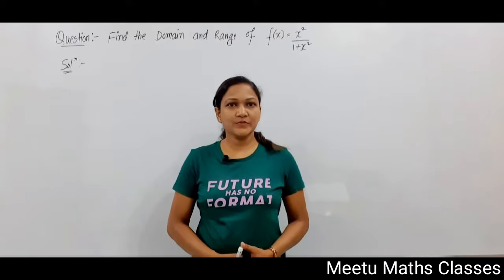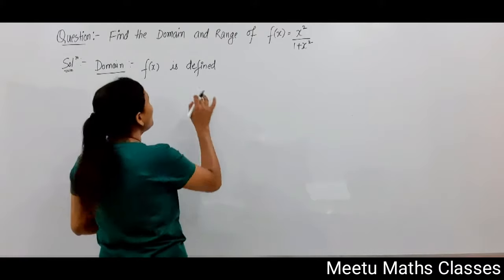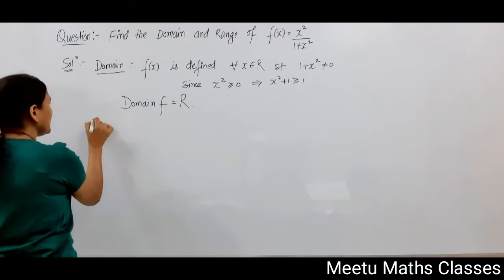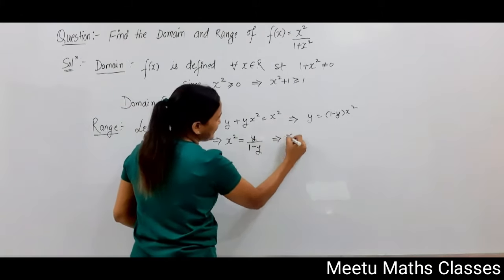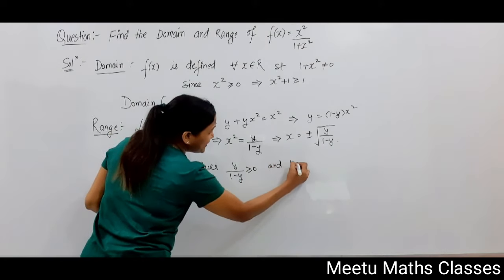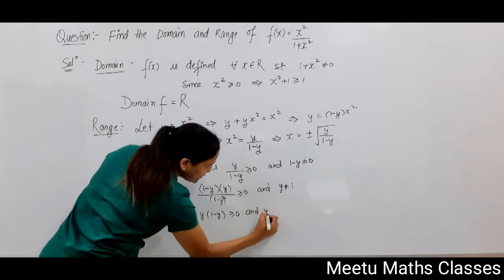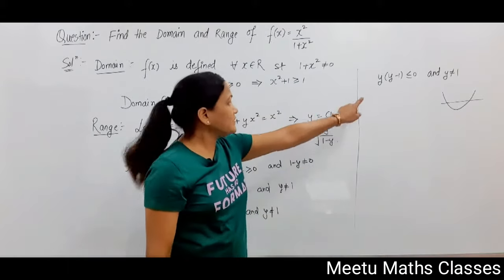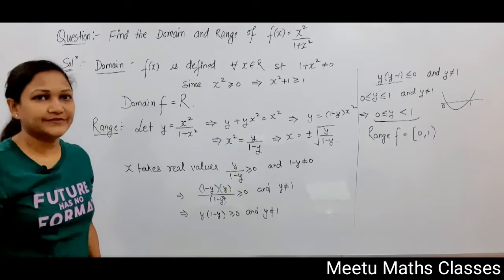Functions || Find the domain and range of f(x) = x²/(1+x²)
Question : Find the domain and range of f(x) = x²/(1+x²)

MEETU GUPTA